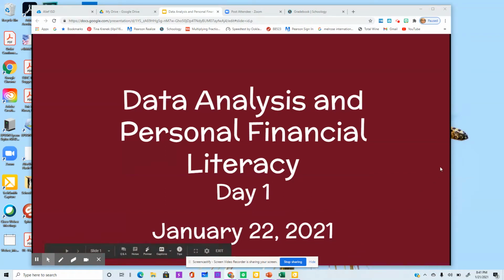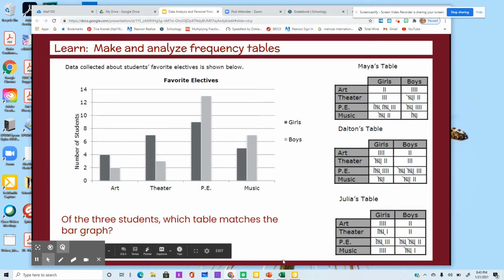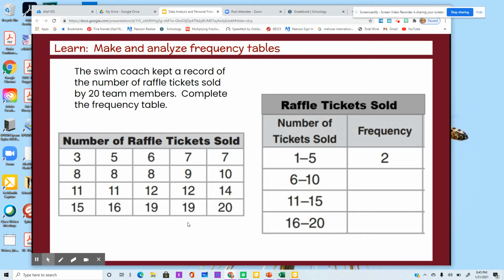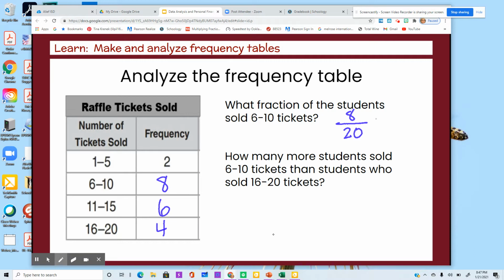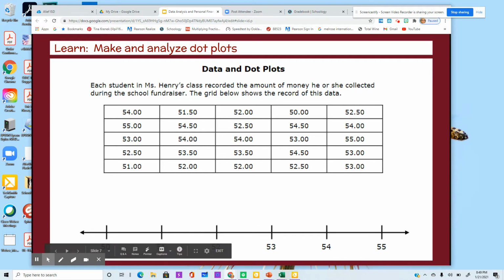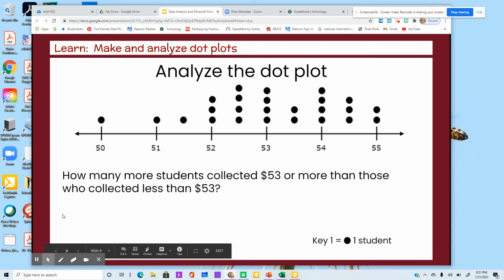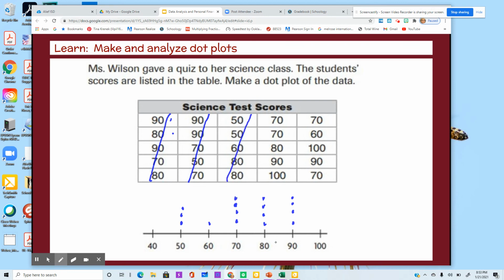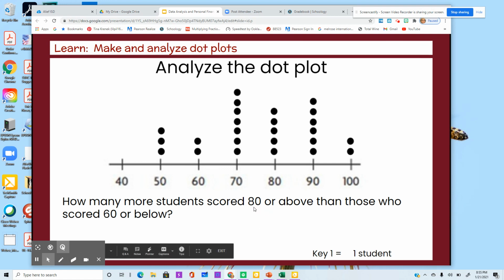Data Analysis Jan 21, 2021 8:56 PM